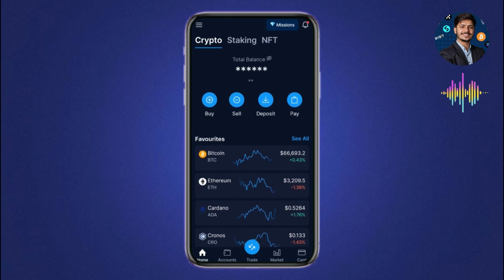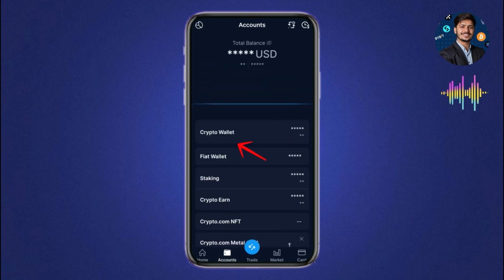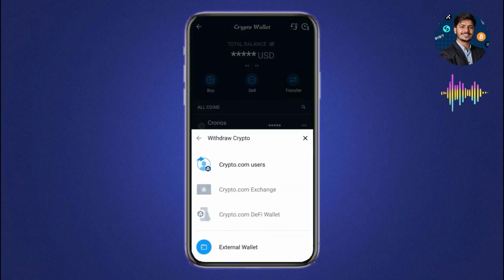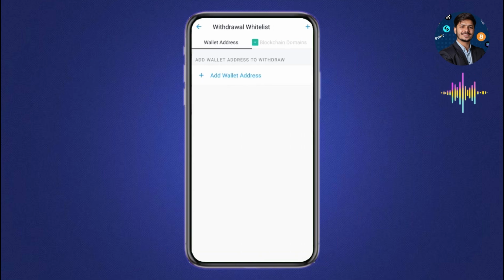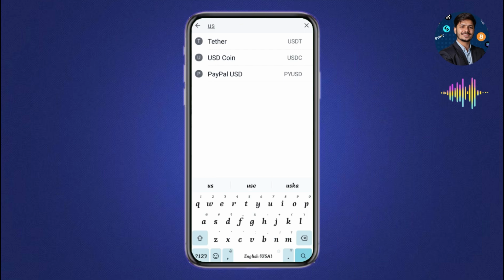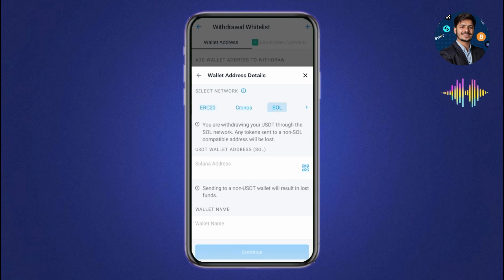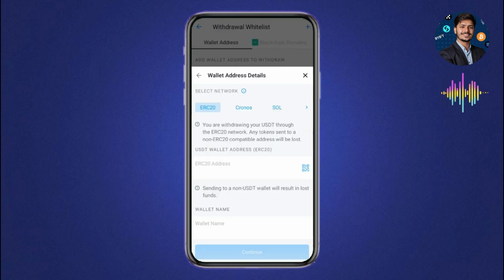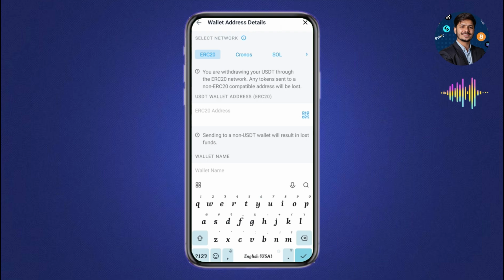How to Transfer Crypto from Crypto.com to MetaMask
In this tutorial, we'll show you a step-by-step guide on how to transfer your cryptocurrency from Crypto.com to MetaMask, a popular digital wallet. If you're looking to move your crypto assets from one platform to another, this video is for you. We'll walk you through the process of transferring your crypto, explaining each step in detail to ensure a seamless transfer. Whether you're a seasoned crypto user or just starting out, this video will provide you with the knowledge you need to successfully transfer your crypto from Crypto.com to MetaMask. So, let's get started!